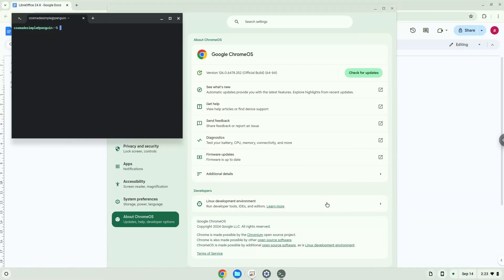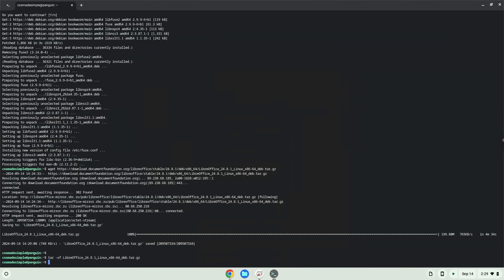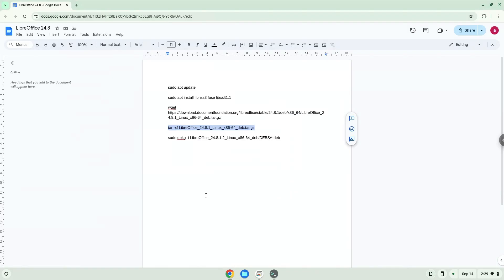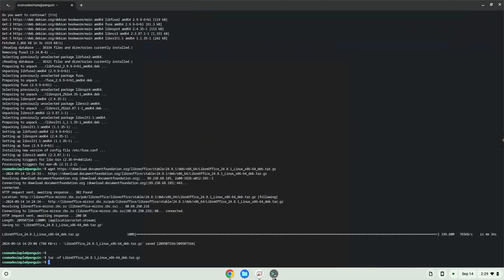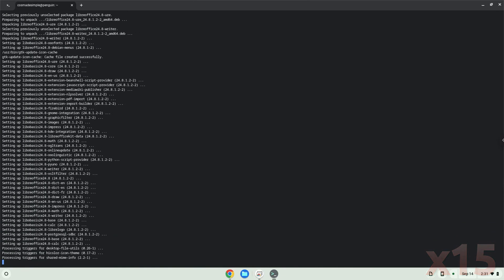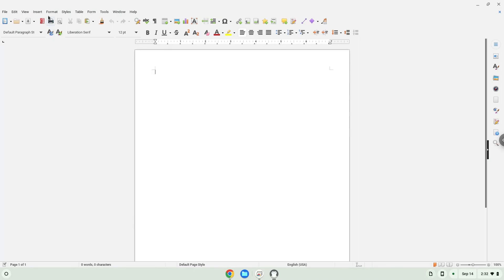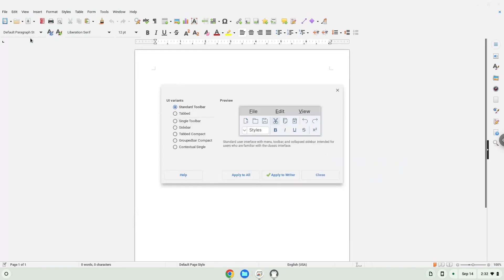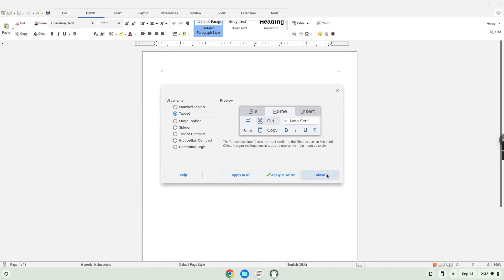How to install LibreOffice 24.8 on a Chromebook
In this video, we are looking at how to install LibreOffice 24.8 on a Chromebook.